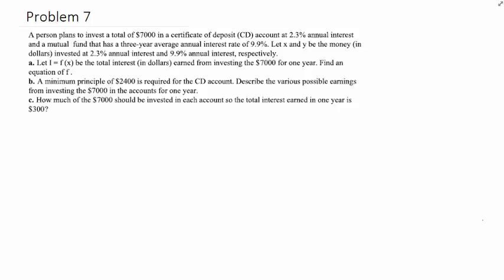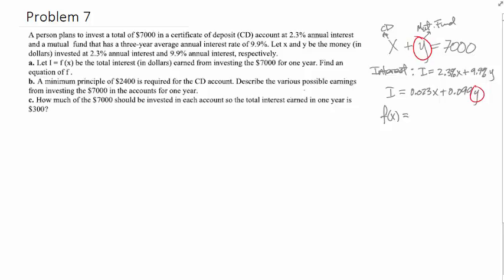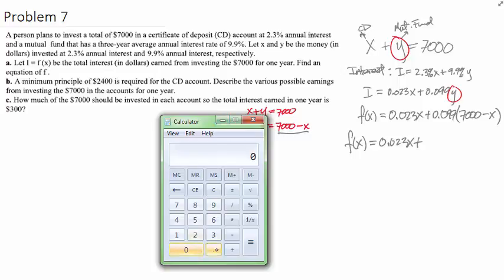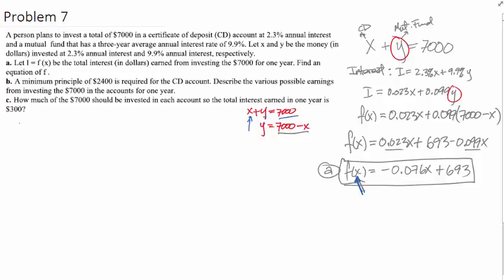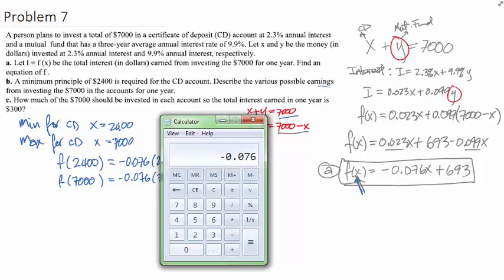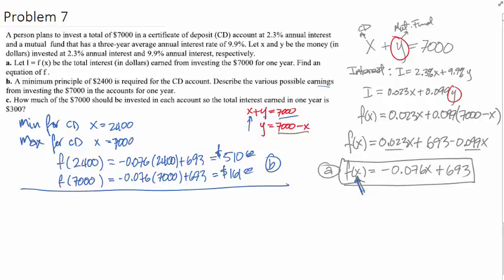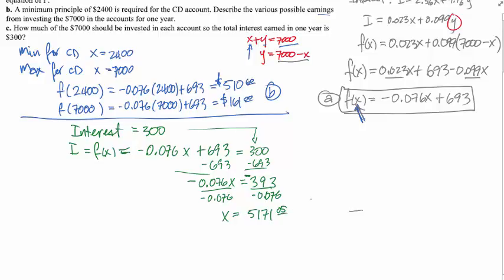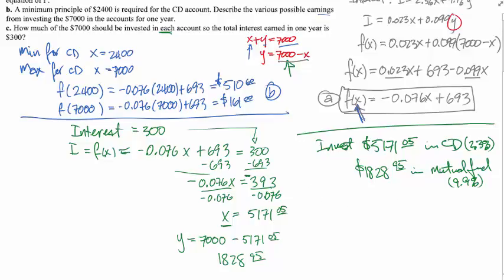m110 quiz6 problem7